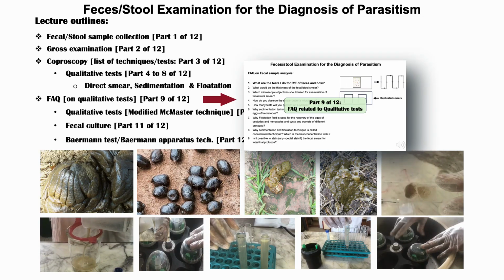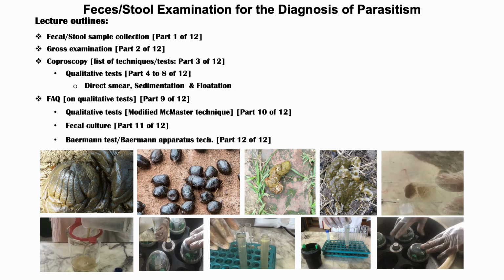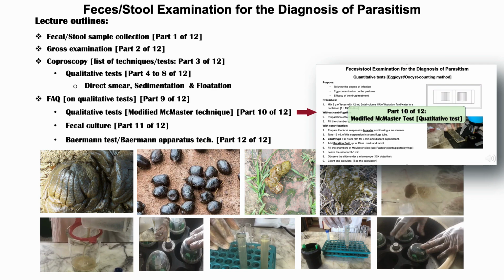Feces examination | stool examination| Stool microscopic examination| Procedure & Interpretation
Feces examination | stool examination | stool test | stool microscopy | stool examination interpretation | stool microscopy images | in the diagnosis of parasitic infections in man and animal.

Welcome to this in-depth lecture on feces or stool examination techniques for diagnosing parasitic infections are designed to give thorough ideas on how to analyse or examine the fecal or stool samples for the diagnosis of parasitism. The lecture comprises 12 essential resources for veterinary professionals, medical students, and parasitologists. In this video, I provide a comprehensive overview of stool sample collection, shipment, and preservation, ensuring you master proper handling for accurate diagnosis.

You’ll learn the principles of gross stool examination, identifying key characteristics indicative of parasitic infections. I also delve into microscopic examination techniques (coproscopy), highlighting critical methods like direct smear, sedimentation (simple sedimentation and centrifugal sedimentation), and flotation (simple flotation, test tube flotation and centrifugal flotation) methods, essential for detecting eggs, cysts, and oocysts.

A special focus is placed on the McMaster technique, a powerful quantitative method to assess infection severity or degree of infection by counting parasite eggs, cysts and oocysts. For advanced parasitological investigations, I cover fecal culture and the Baermann apparatus technique, crucial for isolating larvae.

Whether you’re a veterinary student, practitioner, clinical pathologist, microbiologist, or laboratory technician, this lecture equips you with the knowledge and practical skills to excel in diagnosing parasitic diseases in animals and humans. Designed for professionals in veterinary medicine, clinical parasitology, and clinical pathology, this content bridges theory and practice to enhance your diagnostic capabilities.

Key topics covered include:
Part 10: How to perform and interpret Modified McMaster test?

Feces examination | Stool examination| Stool microscopic examination | Stool examination Stool test procedure |

If you’re seeking expertise in parasitic disease diagnosis, this video is your ultimate guide.